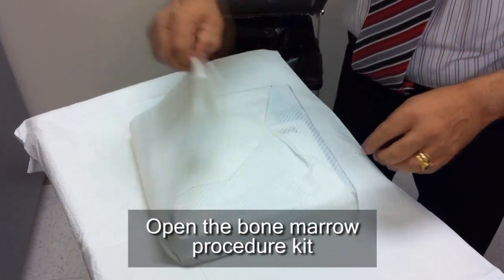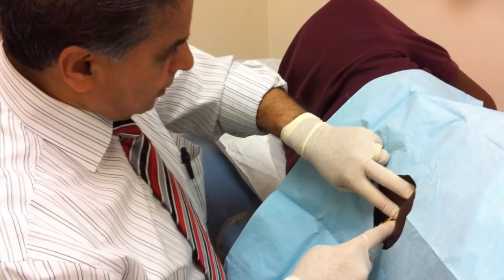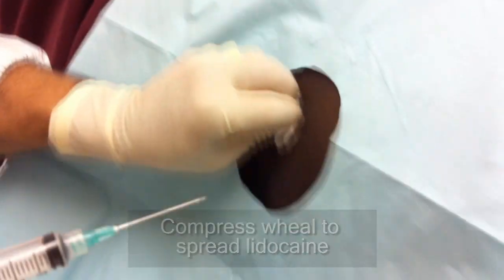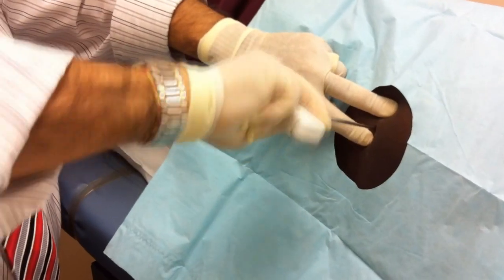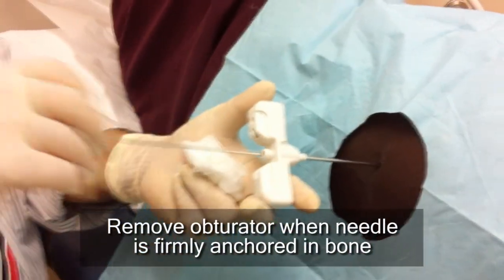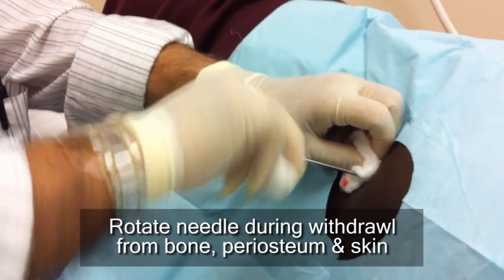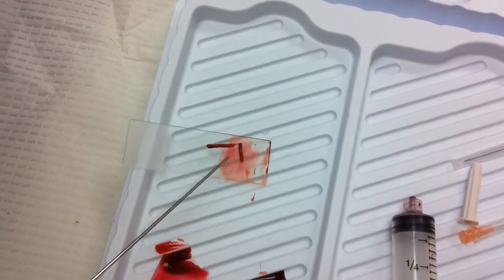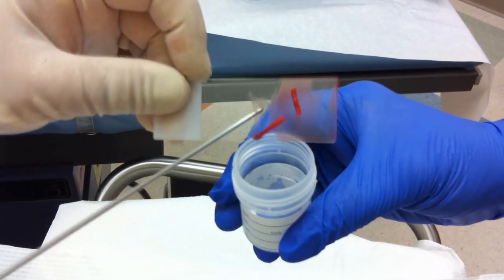How To Do A Bone Marrow Aspiration & Biopsy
This video will show you how to perform a bone marrow aspiration and biopsy for evaluation.